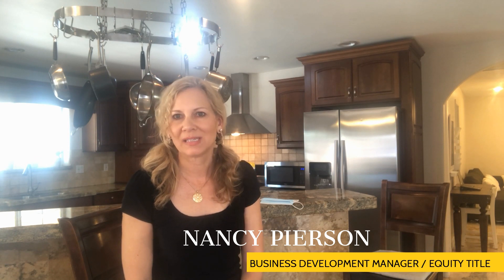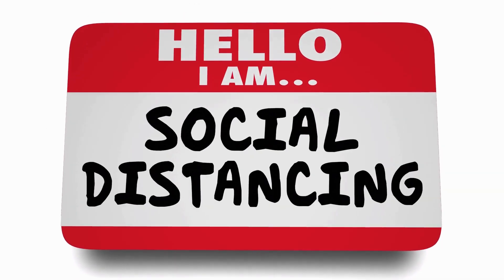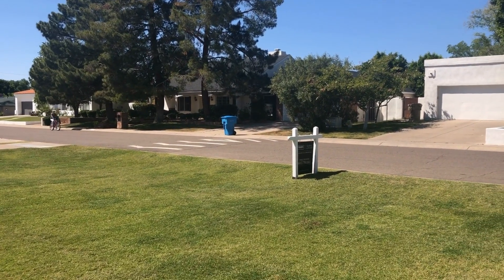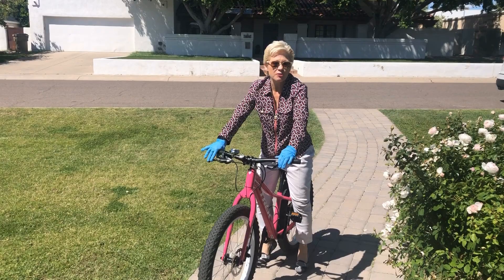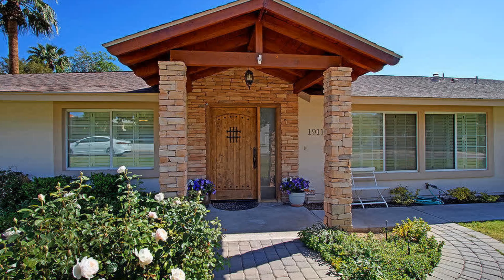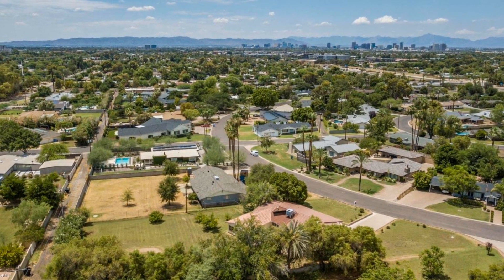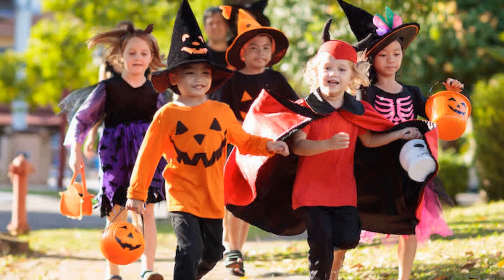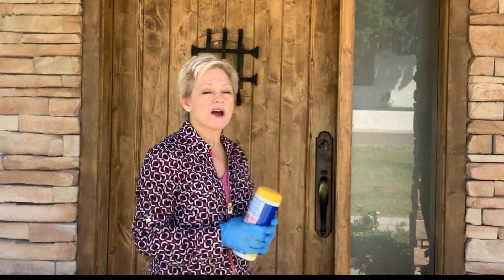Virtual Broker Open with Paige Heavey 1911 E. Claremont, Phx AZ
My marketing services through Equity Title help the Arizona Real Estates with marketing tools, technology tips, Title Research.